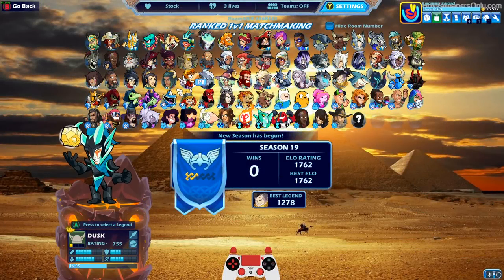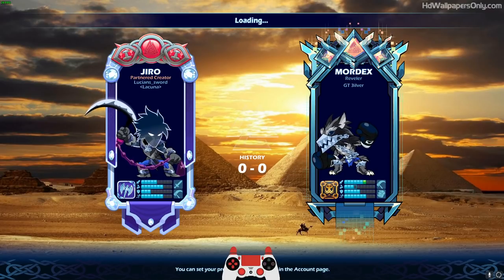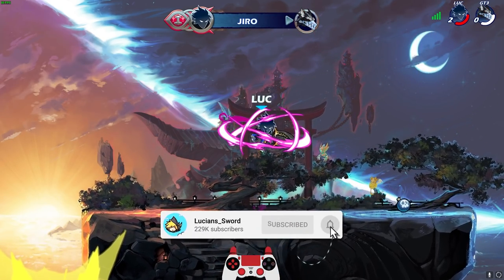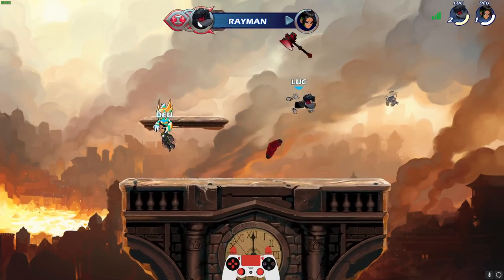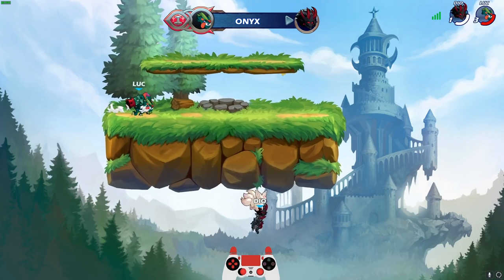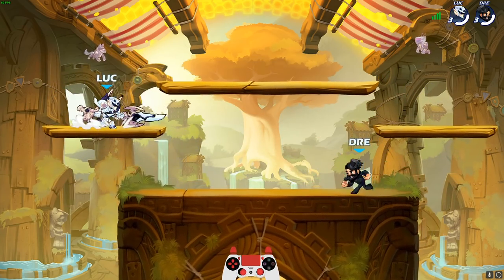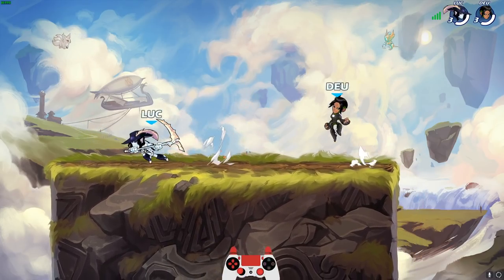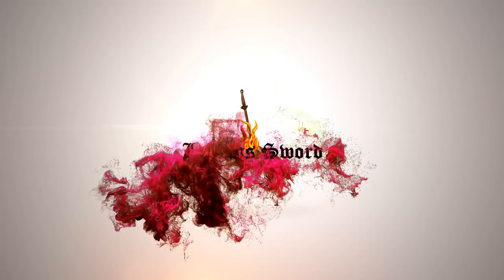NEW Season 19 Start! • Random in Ranked 1v1 • Brawlhalla Gameplay